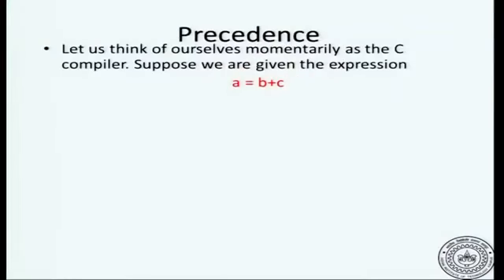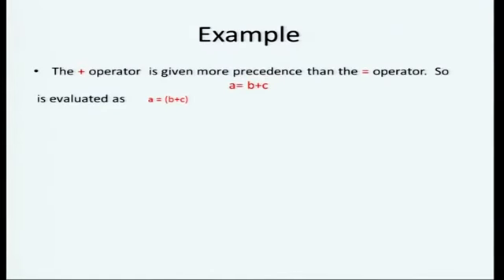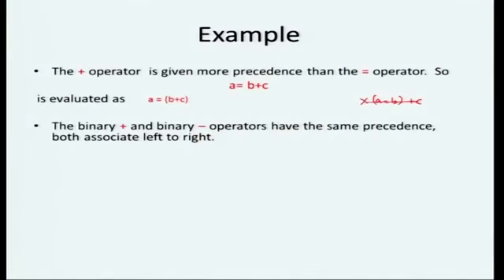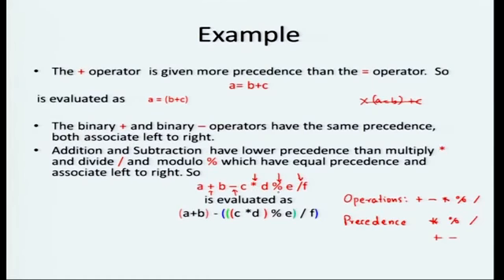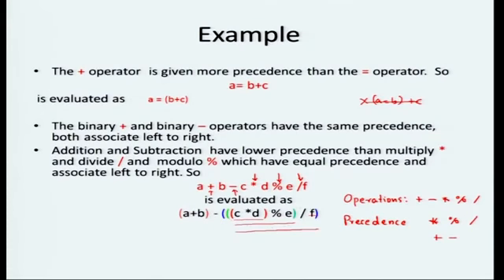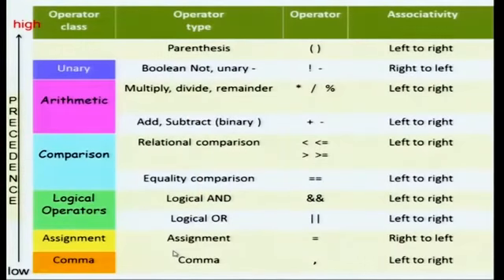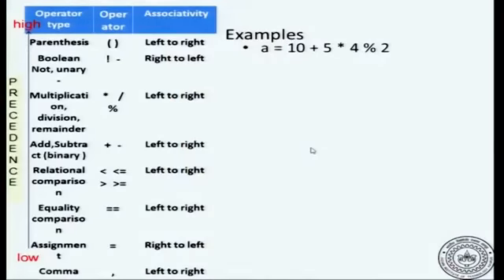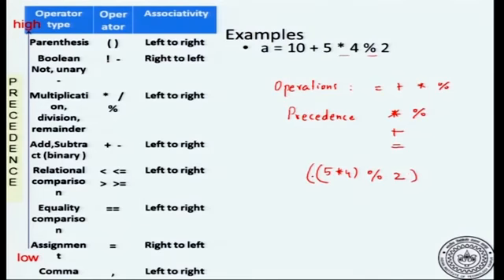23 Precedence of operators